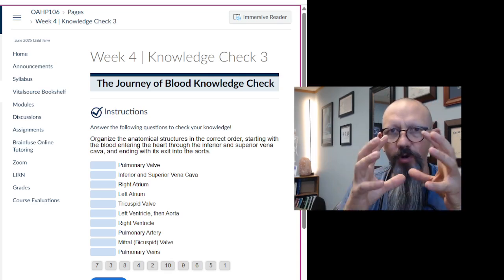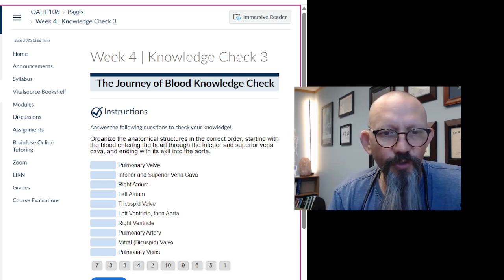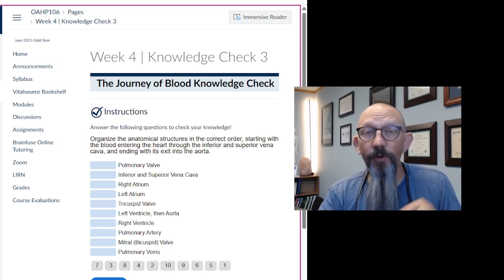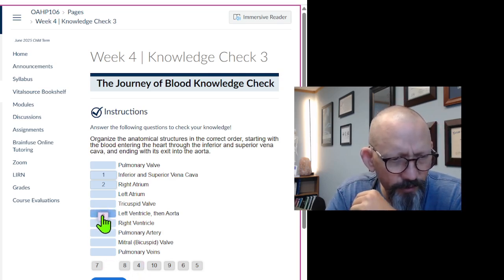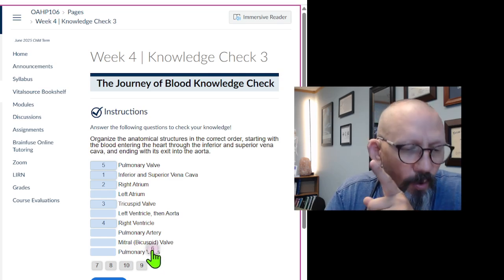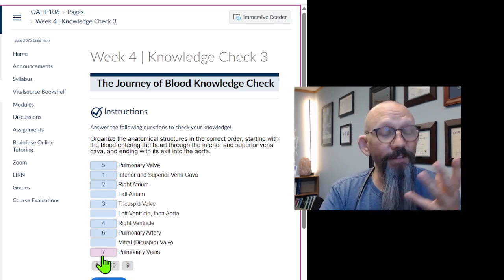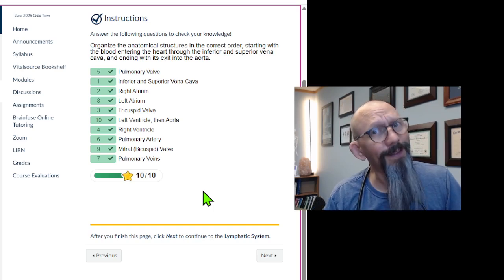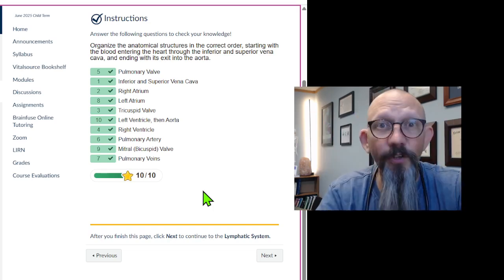AHP106 WEEK 4 KNowledge Check 3 discussion Heart